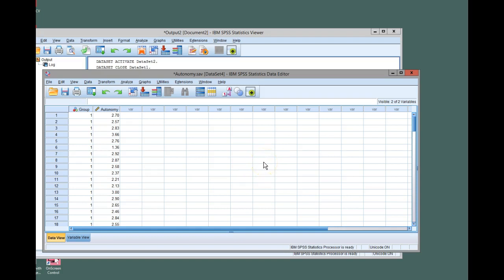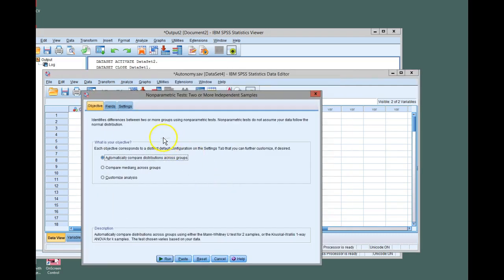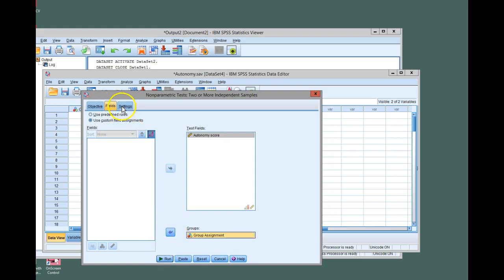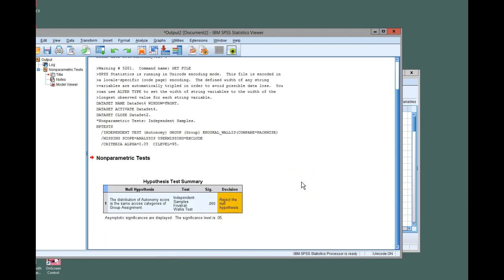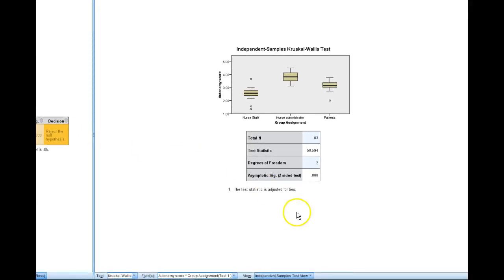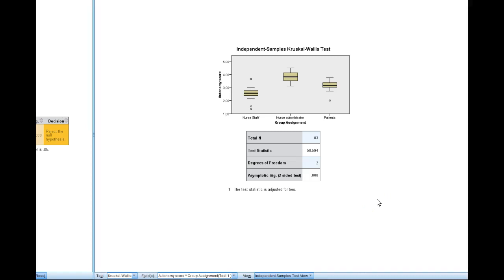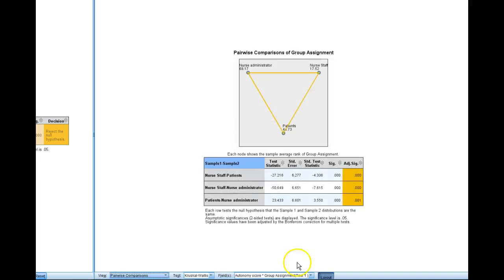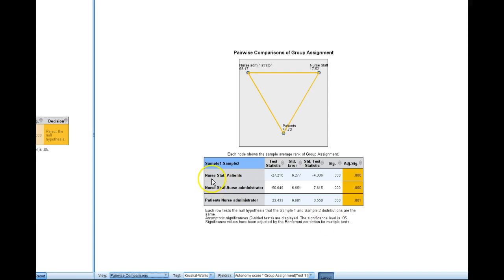Bonferroni Correction with Kruskall Wallis test